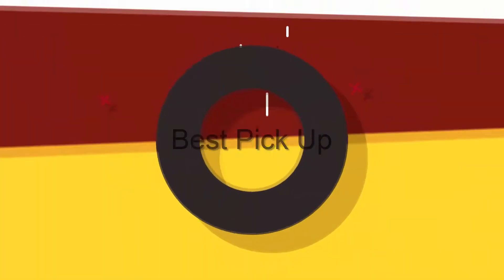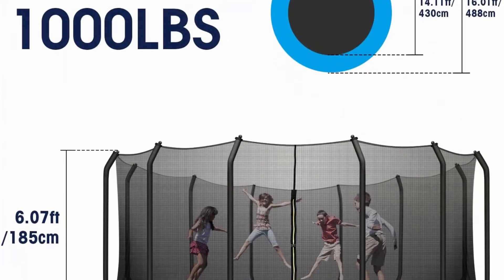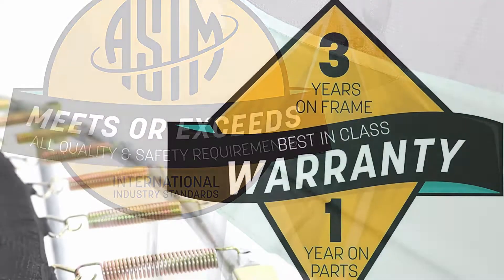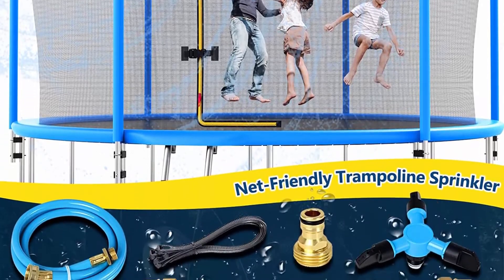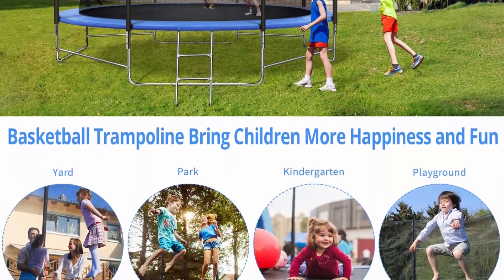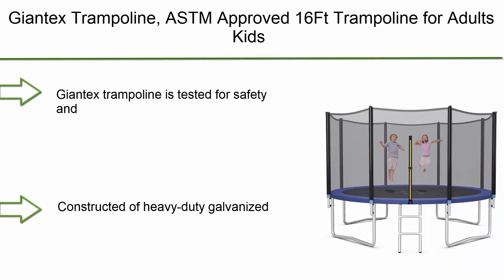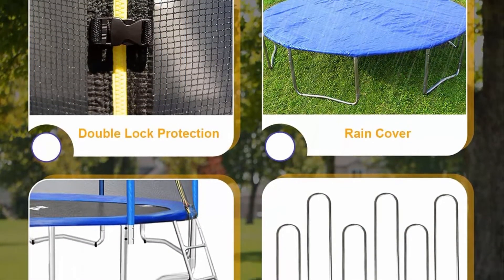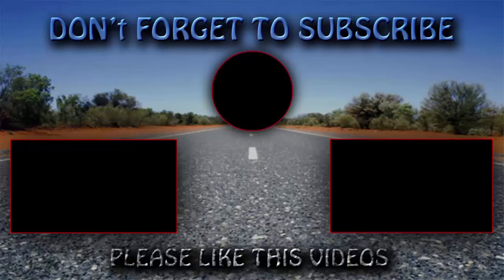✅ 10 Best Trampoline New Model 2022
► 10 Best Trampoline;
❥ Top 1. Tatub 16FT Trampoline

❥ Top 2. JUPA Trampoline 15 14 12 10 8FT, Maximum Weight Capacity 425LBS Outdoor Trampoline for Kids Adults, 2021 Upgraded Safe Recreational Trampolines with Enclosure Net Mat Pad for Backyard

❥ Top 3.  Giantex Trampoline, ASTM Approved 16Ft Trampoline for Adults Kids, Thickness Steel Pipes 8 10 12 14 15 Ft Wear-Resistant All Weather Outdoor Large Recreational Trampoline with Enclosure, Ladder

❥ Top 4.  JUMPZYLLA Trampoline 8FT 10FT 12FT 14FT Trampoline with Enclosure - Recreational Trampolines with Ladder and Galvanized Anti-Rust Coating, ASTM Approval- Outdoor Trampoline for Kids

❥ Top 5.  Upgraded 14FT Trampoline with Balance Bar & Basketball Hoop, 1.4MM Thickened Recreational Trampoline for Adults & Kids, ASTM Approved Reinforced Type Outdoor Trampoline with Enclosure Net & Ladder

❥ Top 6.  Lyromix 15FT Trampoline, Large Recreational Trampoline with Enclosure Net, Outdoor Trampoline with Basketball Hoop and Ladder, Backyard Jumping Trampoline, Capacity for 6-9 Kids & Adults, Blue

❥ Top 7.  Trampoline 12 FT with Basketball Hoop ASTM Approved

❥ Top 8.   Skywalker Trampolines - Rectangle Jump-N-Dunk Trampoline with Enclosure

❥ Top 9. Skywalker Trampolines Jump N’ Dunk Trampoline with Safety Enclosure and Basketball Hoop

❥ Top 10. 16 FT Trampoline with Enforced Balance Bar, 1000 lbs Capacity for Kids Adults, Outdoor Combo Bounce Fitness Trampoline with Waterproof Jump Mat Safe Enclosure Net, Ladder and Wind Stick Included